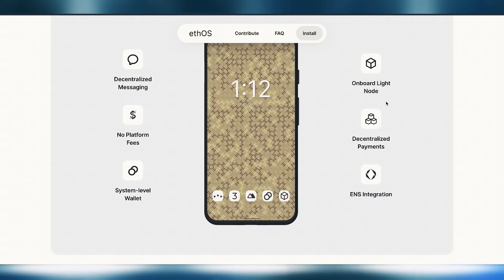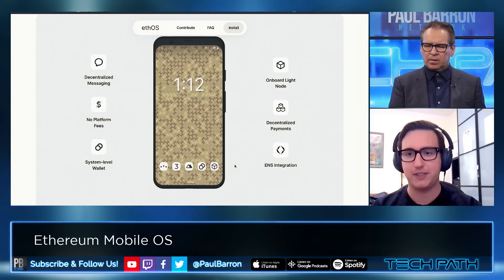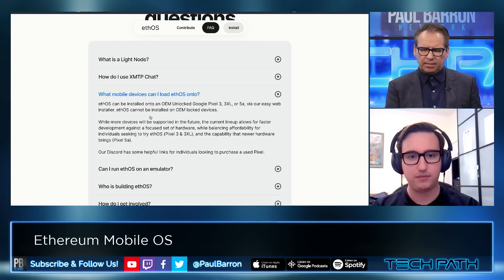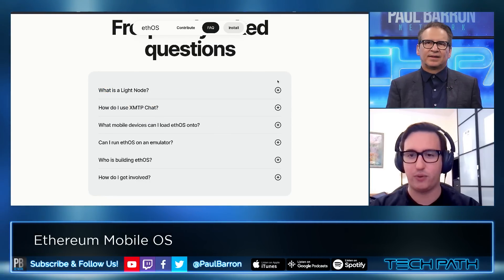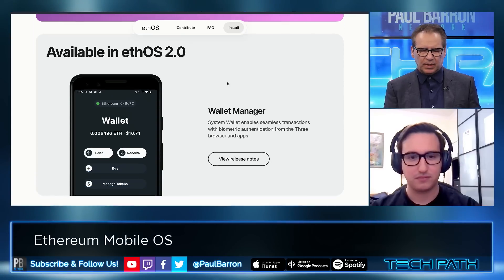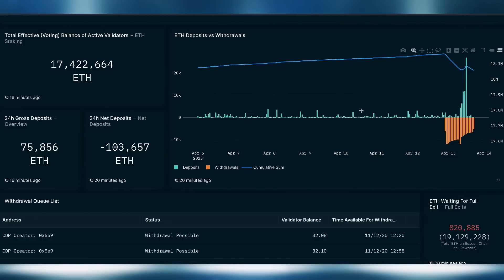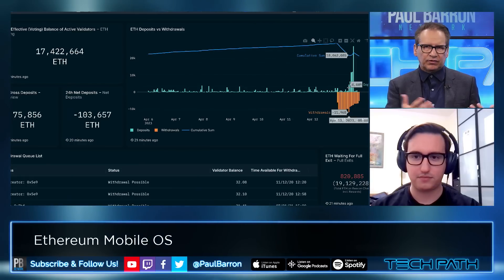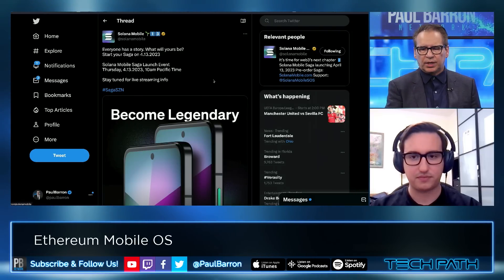Ethereum Mobile OS interview | ETH Shanghai Upgrade A Success!!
Ethereum OS seeks to be the world's first Ethereum operating system. EthOS, a native operating system that integrates with the Ethereum blockchain, has launched a major new release. ethOS 2.1 comes with “a System Wallet secure enclave, a mint app, a light node indicator and easier chain switching,” says Markus Haas, the co-founder of Ethereum Phone.